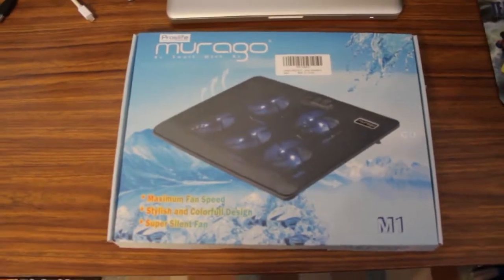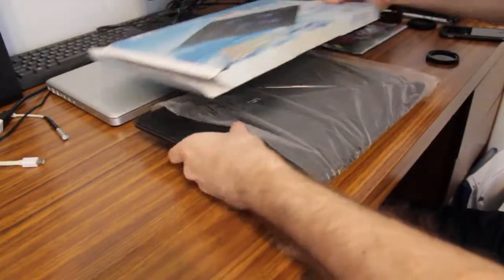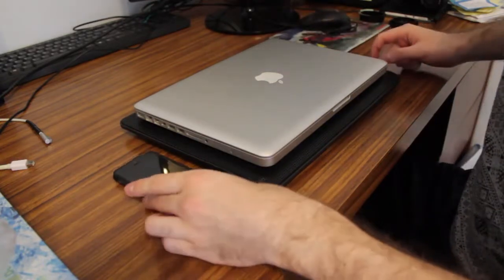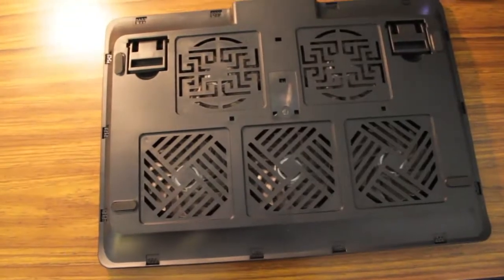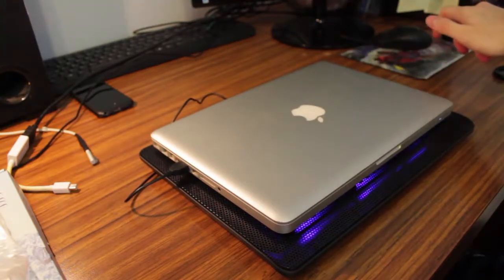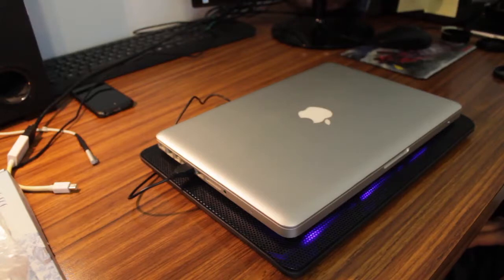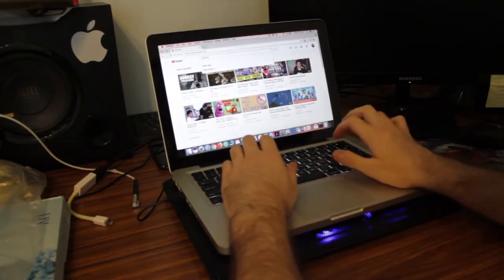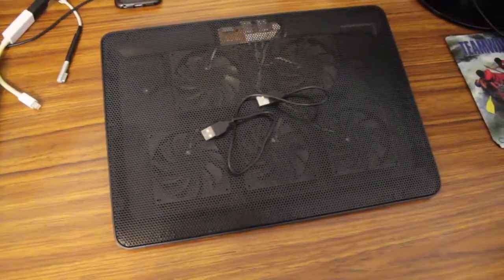Unboxing the Proslife Portable Laptop Fan Cooler Pad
Watch an unboxing and quick demonstration of this laptop fan - for that additional cooling power to stop your computer from overheating!

Laptop Cooling Pad, Proslife Portable Utral Slim Laptop Fan Cooler Pad with 5 Quite Fans, LED Lights, Dual USB, Shield Holders(Black) (Big)